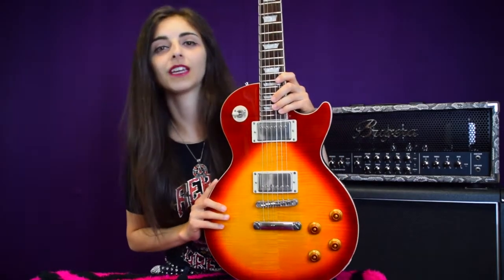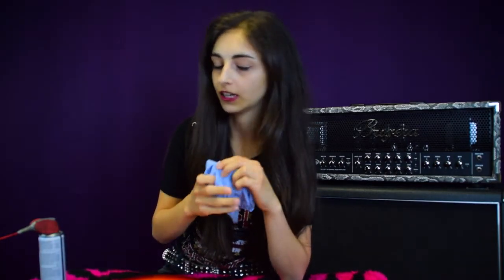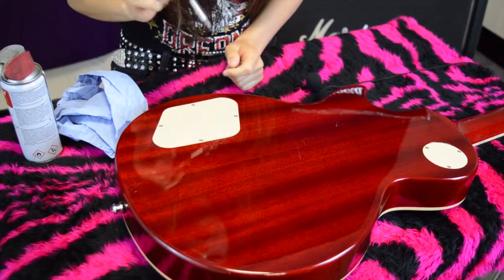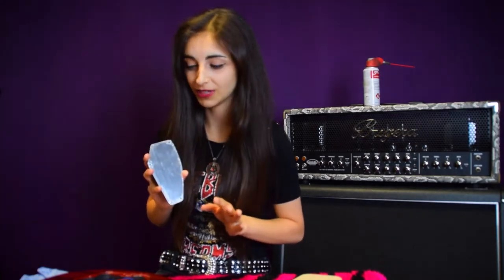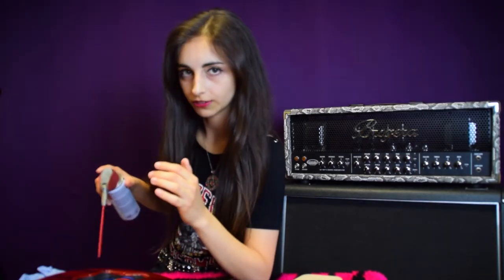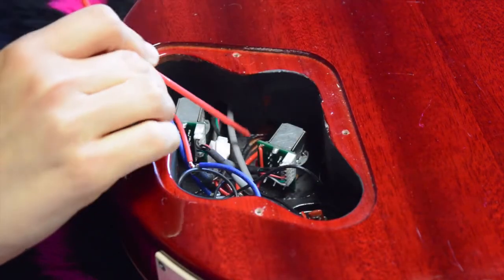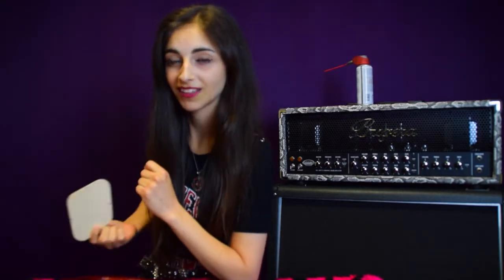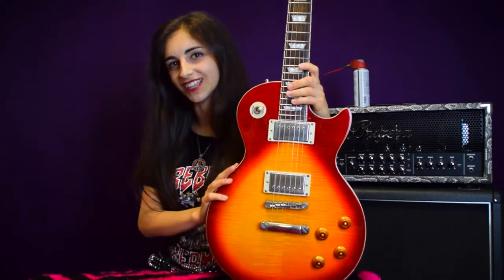How to Clean Guitar Pots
Hi everyone, cleaning your guitar pots is important but is often overlooked by most guitar players. In this video I show you how to do this job!